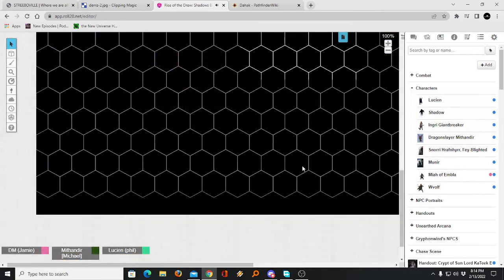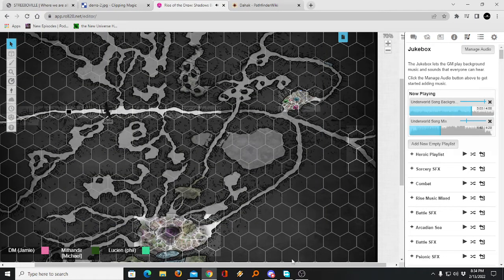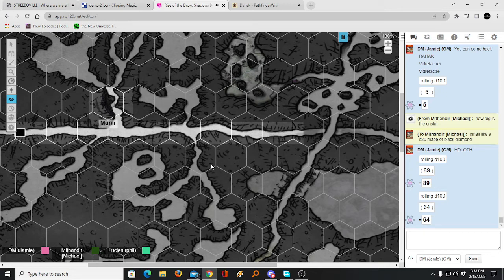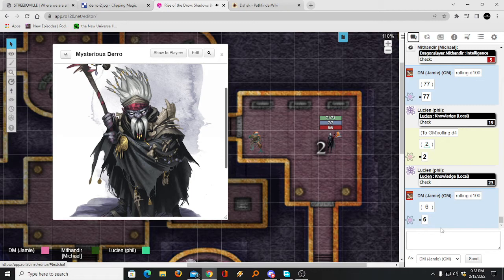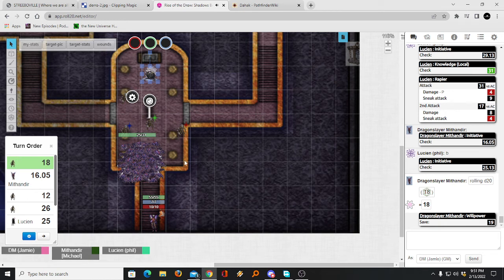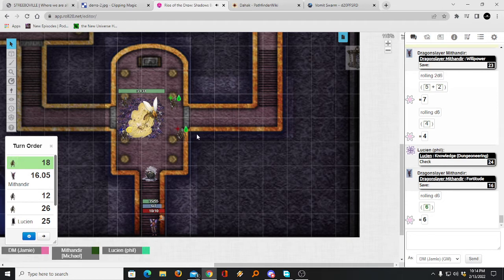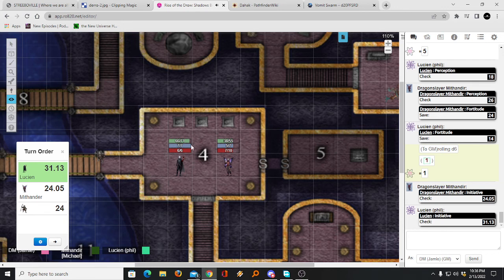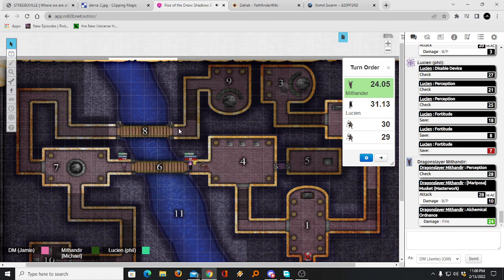(Actual Play) Rise of the Drow: The Descent Book 2 - Part 8 - Pathfinder - Dungeons & Dragons - RPG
Follow along as our Darklands explorers discover a strange Underworld toll bridge. Are they willing to pay the ultimate price to pass through? Only Lucien, Mythandir, and Miah the Bard know for certain!

Continuing our Rise of the Drow campaign using Pathfinder First Edition.

Tonight, a ceremony of light is taking place on the surface.
Meanwhile, a world away in the city of spiders, a drow matron solidifies a pact with soul-consuming entities who require great sacrifices in trade for unimaginable power. Drow eyes turn to the surface.
This book contains a mega-adventure and setting, taking characters across the surface and into the depths of the world. Adventurers will meet unique denizens, battle horrors of the Underworld, explore epic locations, and fight to stop the rise of the drow.

COLLECTOR’S EDITION HARDCOVER+PDF
DnD Drow 5E Underdark Adventure & Setting

544 pages
Underworld Adventure & Setting
Levels 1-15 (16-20 with exploration)
Award nominated
5-stars!
Soft touch cover
Foil on cover & spine
Purple sewn head/tail bands
Purple metallic endpapers
Two ribbon bookmarks, silver & purple
Highest quality ink & paper
Limited print, collector’s edition

To use this adventure, a Master also needs the Pathfinder Core Rulebook, the Pathfinder Bestiary, and Mythic Adventures (for those running Mythic Rules).